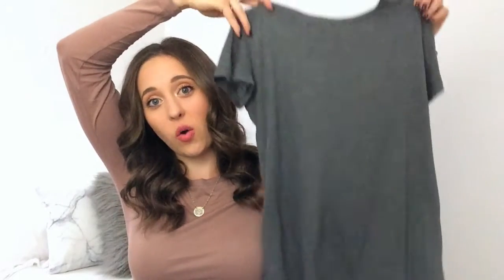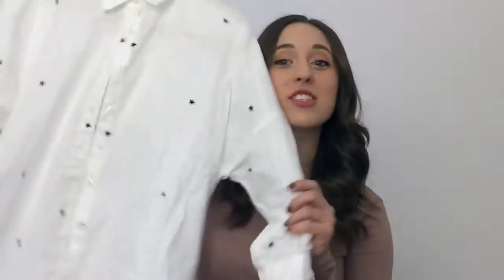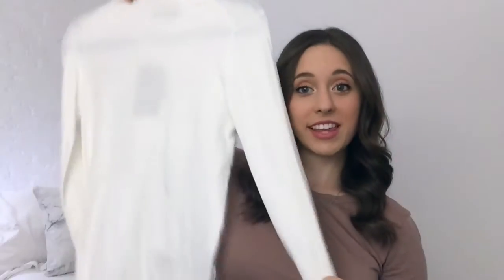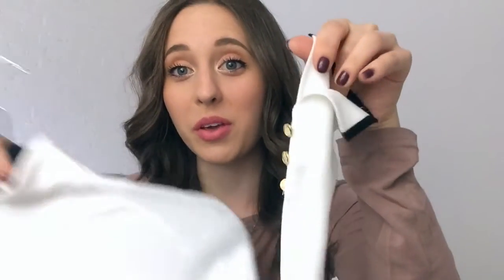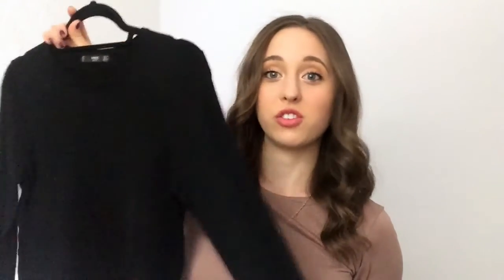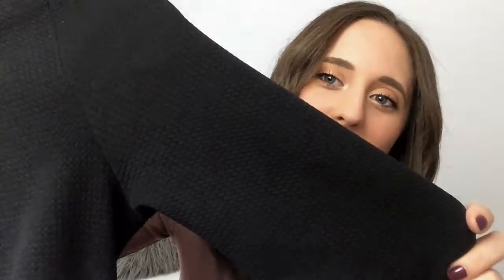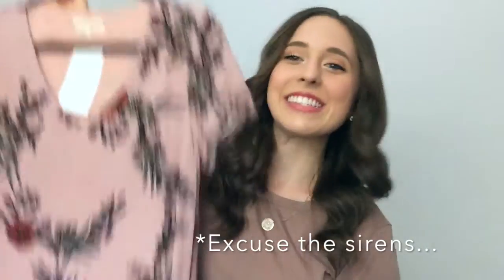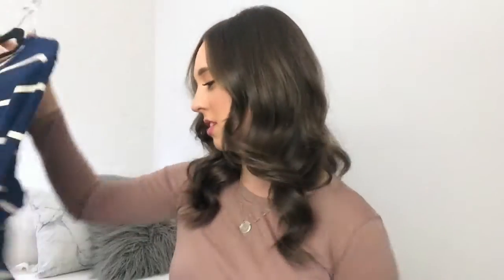Fall Clothing Haul || Murphy Beltowski